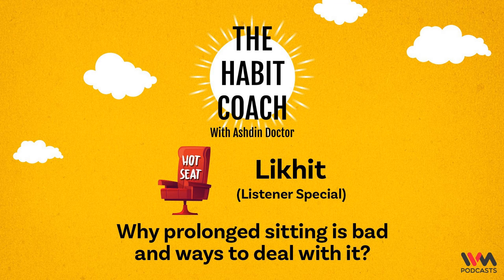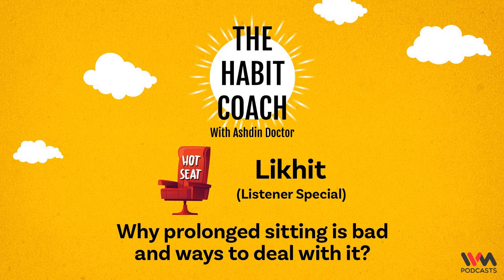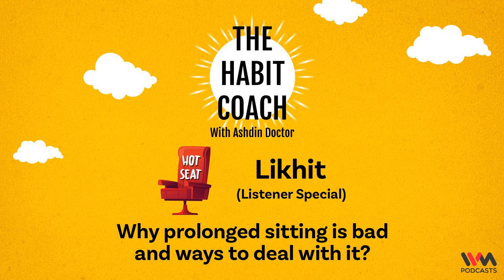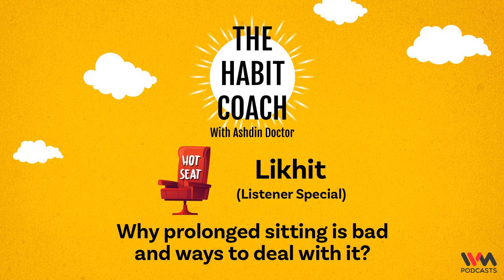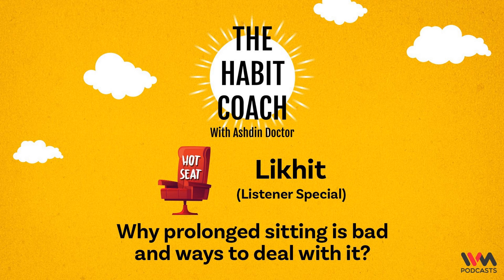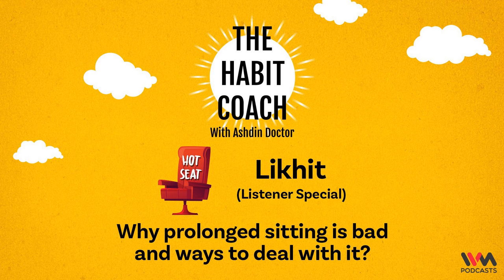Why prolonged sitting is bad and ways to deal with it? Hot Seat with Likhit (Listener Special)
In this listener special episode of TheHabitCoach Podcast, Host Ashdin answers an interesting question from a listener Likhit - He asks, "I am facing leg pain due to sitting in front of my laptop for 10 hours a day. What exercises can I do to relieve pain? Or what other solutions are there?"

Ashdin answers by sharing his own schedule and an interesting technique that can relieve body pain. Further, he even talks about the importance of movement and shares multiple exercises that can make us feel better while WFH.

If you wanna know more about The Pomodoro Technique, check

You can listen to this show and other awesome shows on the IVM Podcasts app on Android or iOS or any other podcast app.